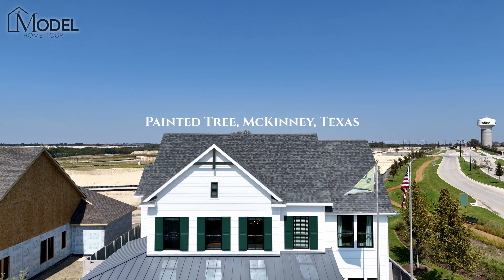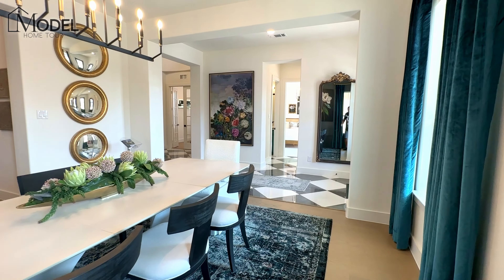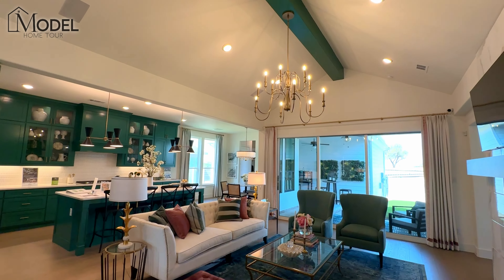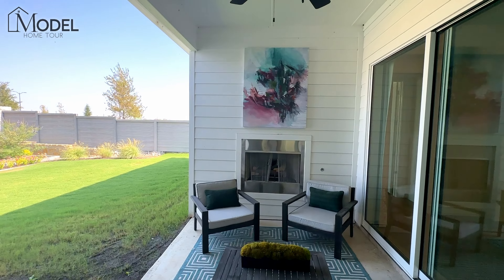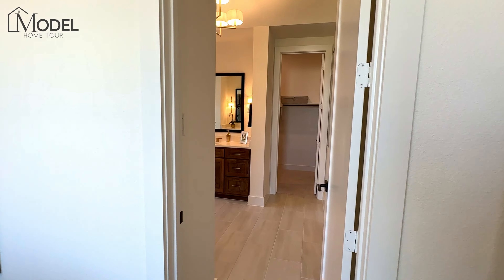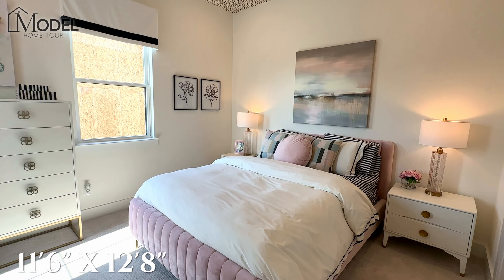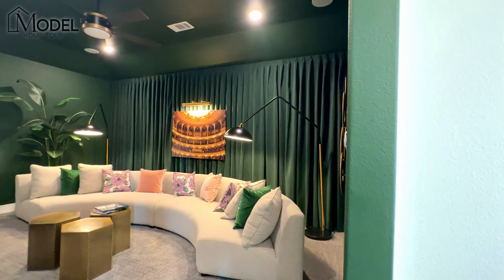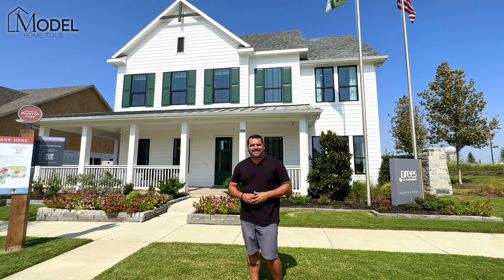New Construction Homes in Dallas - Model Home Drees Custom Homes Painted Tree McKinney, TX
New Construction Homes in Dallas TX! Welcome to this week's episode of Texas Model Home Tours, this week we are showcasing the Brayden Model home built by Drees Custom Homes located in the Painted Tree community in McKinney, Texas.

🔎 View all the homes for sale in the Painted Tree Community 👉🏼

The Brayden Home features 👀
🛏  4 Bedrooms
🎮 Game Room
🎥Media Room
💻 Home Office
💰 Starting at $950,000-$990,000*